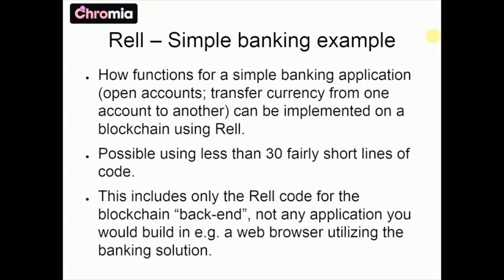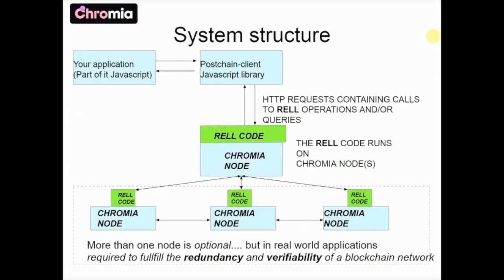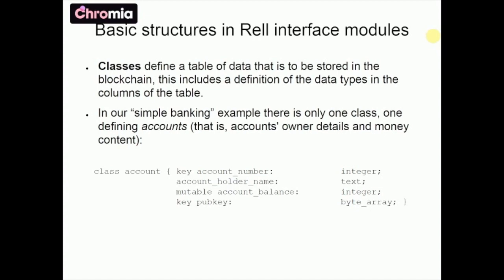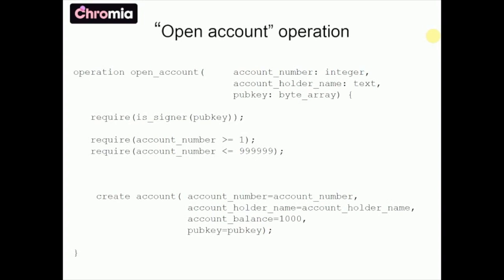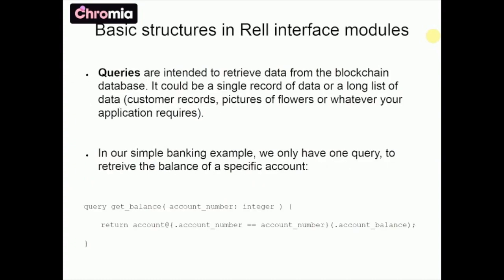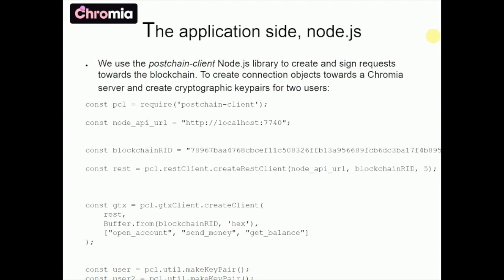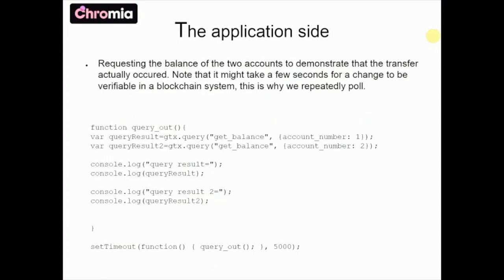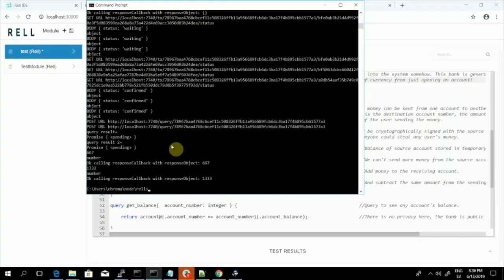Chromia MeetUp Presentation by Tobias Rådeskog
Chromia is a relational blockchain designed to make it much easier to create complex and scalable dapps. Chromia gives power to developers to give Power to the Public.

Are you a software developer? Curious about blockchain and decentralized applications? Why not come and build your first Dapp on Chromia with Chromia's new programming language RELL.

More entrepreneurial? Perhaps you are interested in building a decentralized application instead of another centralized application - come down and hang out and meet the future builders of the internet.